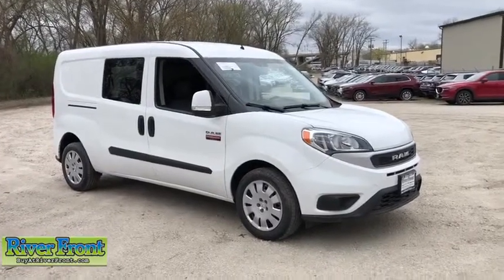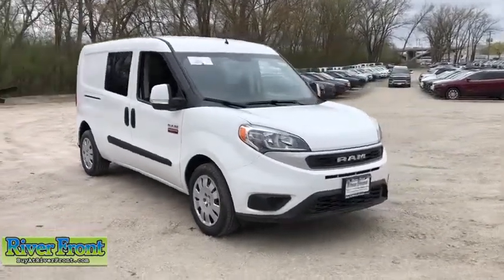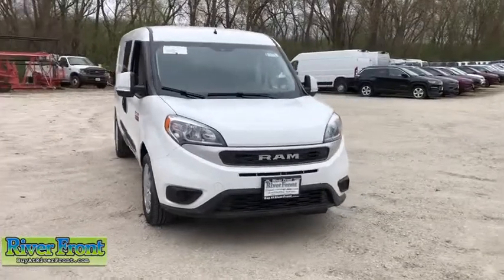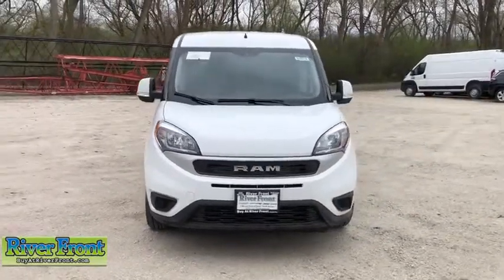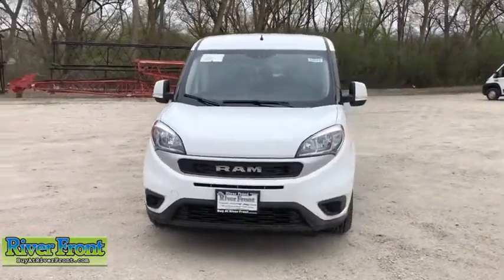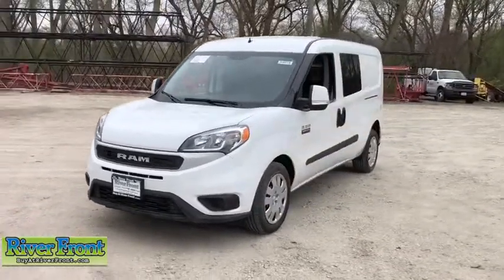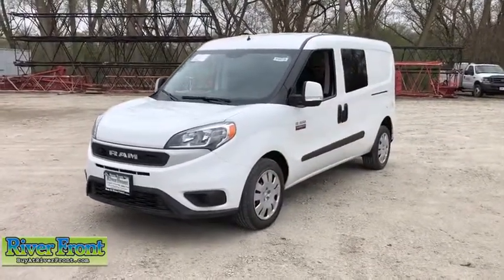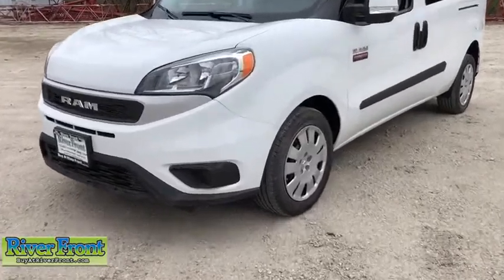2019 RAM ProMaster City St. Charles, Aurora, Glendale Heights, Naperville, North Aurora, IL 19575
New 2019 RAM ProMaster City available in North Aurora, Illinois at RiverFront CDJR. Servicing the St. Charles, Aurora, Glendale Heights, Naperville, IL area.

Fuel Consumption: City: 21 mpg,Fuel Consumption: Highway: 28 mpg,Remote power door locks,Power windows,Cruise controls on steering wheel,Cruise control,4-wheel ABS Brakes,Front Ventilated disc brakes,Passenger Airbag,Side airbag,UConnect w/Bluetooth wireless phone connectivity,Digital Audio Input,Uconnect,AM/FM stereo,Speed Sensitive Audio Volume Control,Total Number of Speakers: 4,Braking Assist,ABS and Driveline Traction Control,Stability controll with anti-roll,Privacy glass: Deep,Black steel rims,Wheel Diameter: 16,Wheel Width: 6.5,Driver knee airbags,Leather steering wheel trim,Urethane shift knob trim,Video Monitor Location: Front,Trip computer,External temperature display,Auxilliary engine cooler,Engine block heater,Tachometer,Power remote driver mirror adjustment,Heated driver mirror,Heated passenger mirror,Power remote passenger mirror adjustment,Dual vanity mirrors,Audio controls on steering wheel,Front reading lights,Premium cloth seat upholstery,Bucket front seats,Tilt and telescopic steering wheel,Power steering,Suspension class: HD,Interior air filtration,Manual front air conditioning,Tire Pressure Monitoring System,Cargo area light,Vehicle Emissions: ULEV II,Fuel Type: Regular unleaded,Fuel Capacity: 16.1 gal.,Instrumentation: Low fuel level,Clock: In-radio display,Headlights off auto delay,Coil front spring,HD front stabilizer bar,Independent front suspension classification,Strut front suspension,Four-wheel Independent Suspension,Coil rear spring,Rear Stabilizer Bar: HD,Independent rear suspension,Multi-link rear suspension,Front and rear suspension stabilizer bars,Variable intermittent front wipers,Black grille,Overhead console: Full with storage,Gross vehicle weight: 5$COMMA395 lbs.,Overall Length: 187.5,Overall Width: 72.1,Overall height: 74.0,Wheelbase: 122.4,Front Head Room: 46.0,Front Leg Room: 40.8,Front Shoulder Room: 59.3,Front Hip Room: 54.1,Three 12V DC power outlets,Transmission hill holder,Seatbelt pretensioners: Front,Door reinforcement: Side-impact door beam,Engine immobilizer,Cargo tie downs,Cupholders: Front and rear,Door pockets: Driver and passenger,Seatback storage: 2,Tires: Width: 215 mm,Tires: Profile: 55,Tires: Speed Rating: S,Diameter of tires: 16.0,Type of tires: AS,Tires: Prefix: P,Left rear passenger door type: Sliding,Rear door type: Split swing-out,Right rear passenger door type: Sliding,Body-colored bumpers,Integrated roof antenna,4 Door,Driver airbag,Manual child safety locks,Rear View Camera,1 USB port,Halogen aero-composite headlights